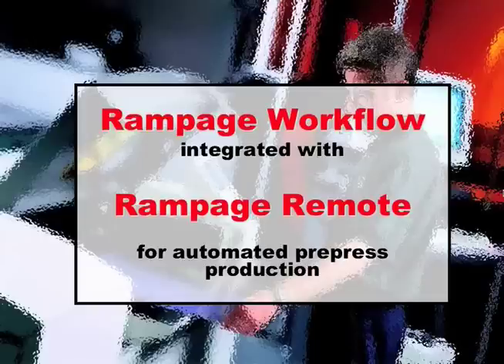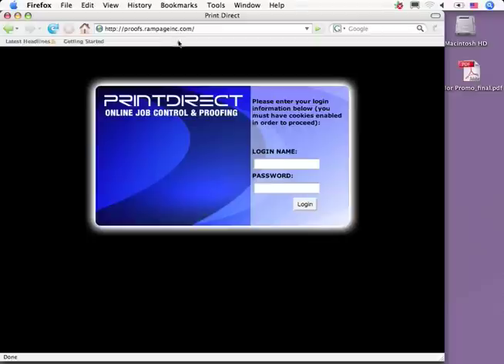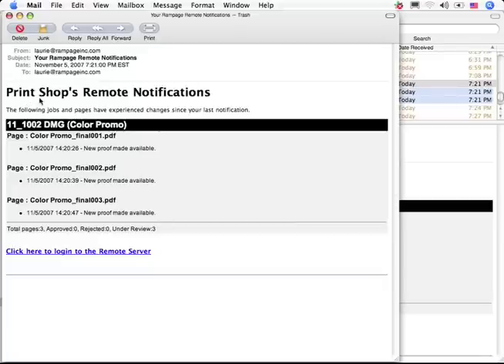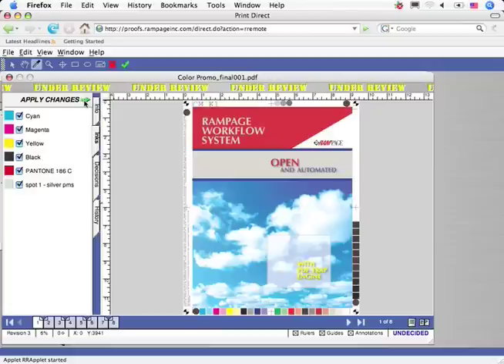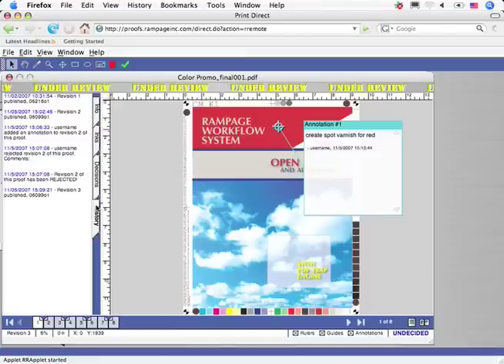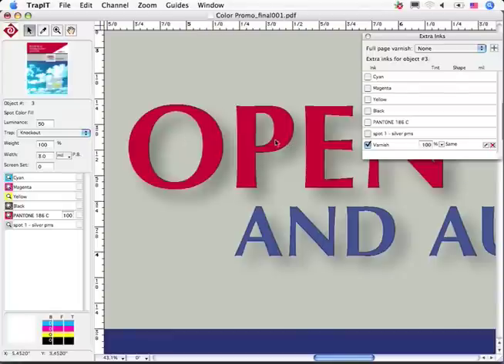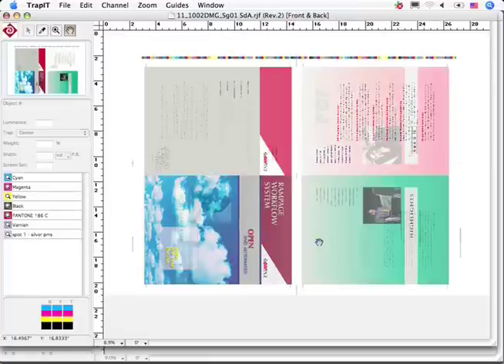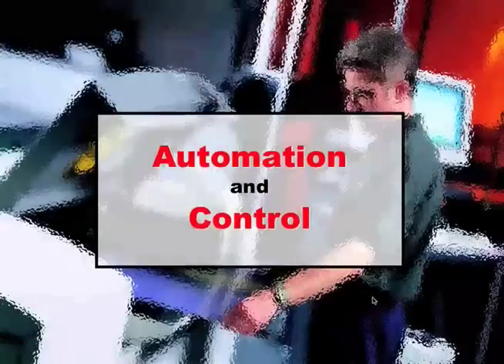Rampage Workflow with Rampage Remote.mov